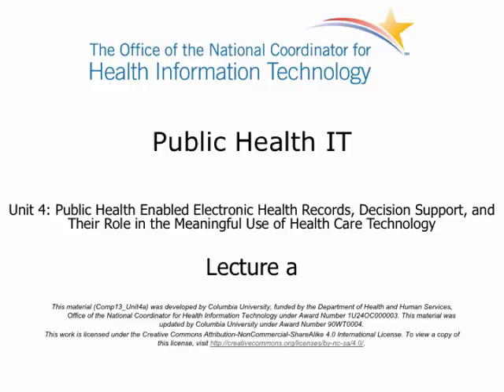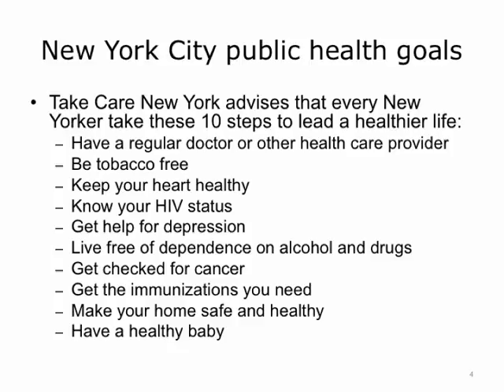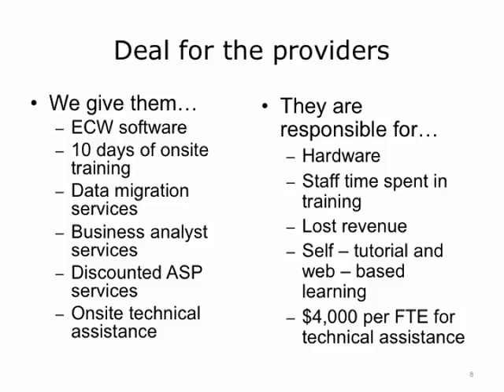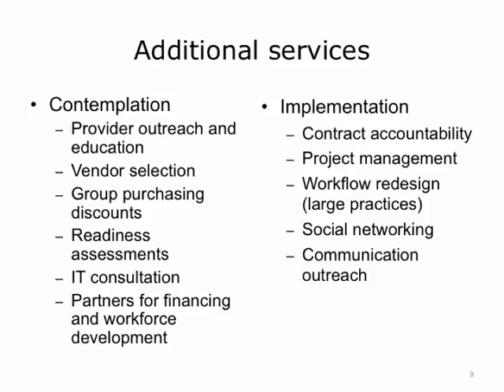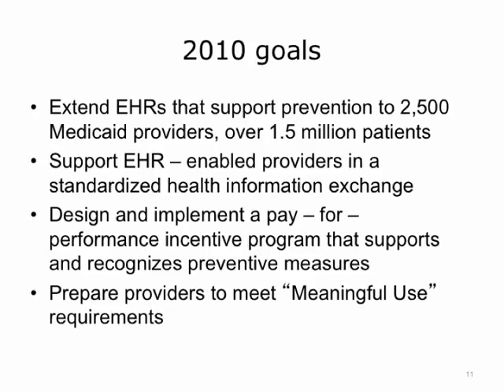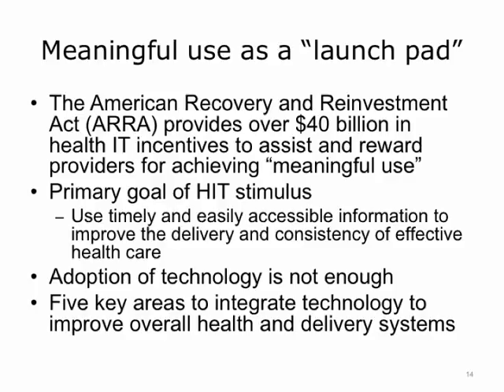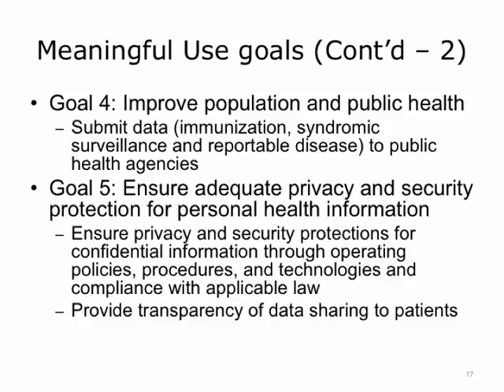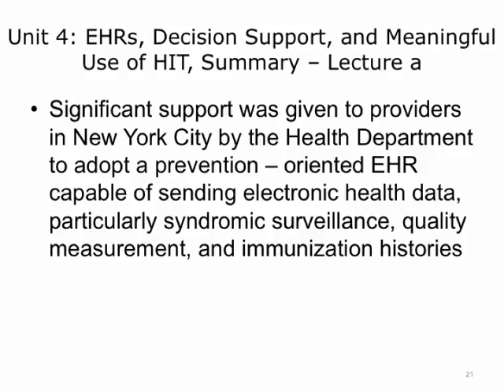Comp13 Unit4a Video